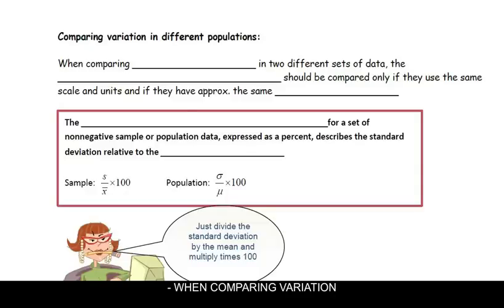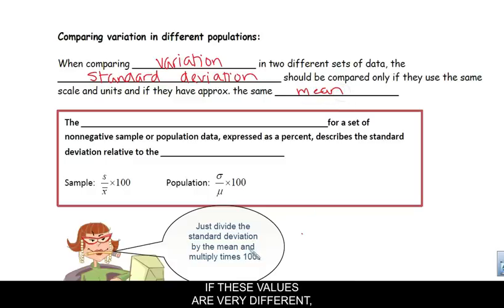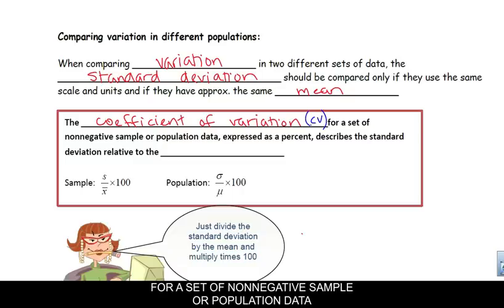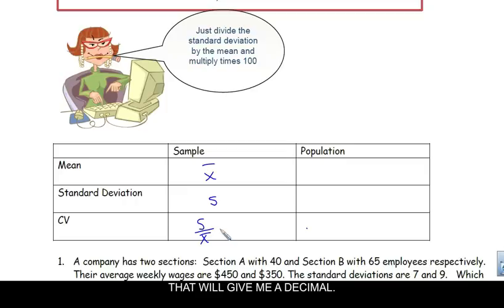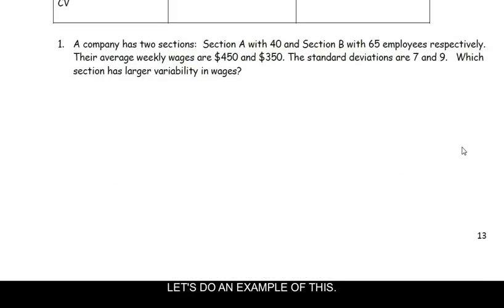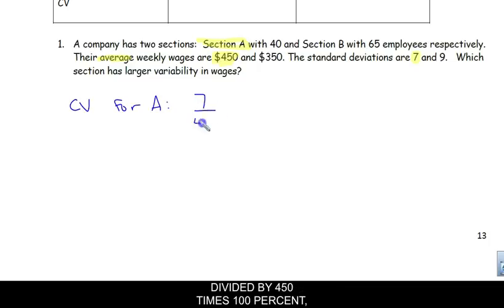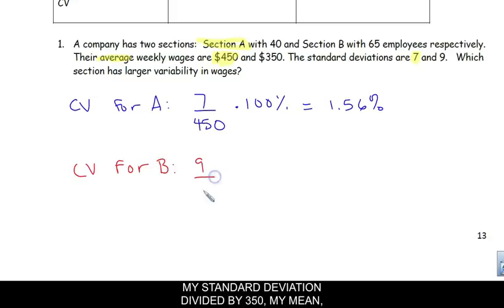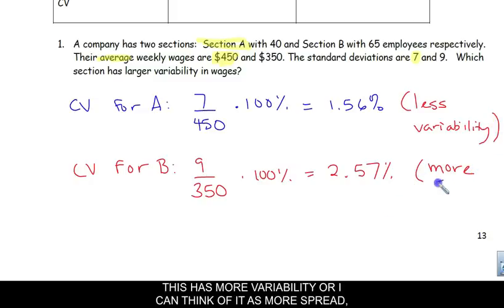Math 150 Section 3 3 Part 4 Coeff of Variation cc